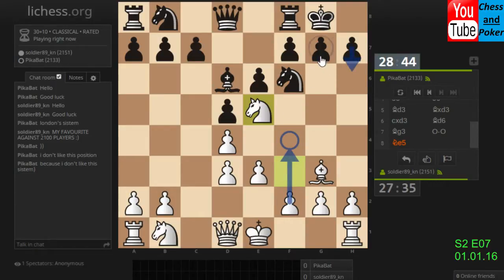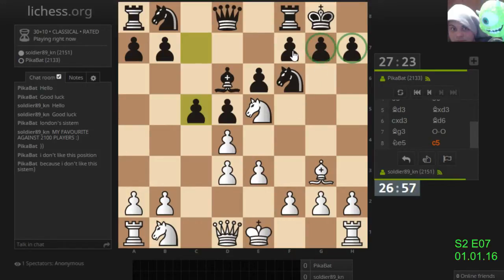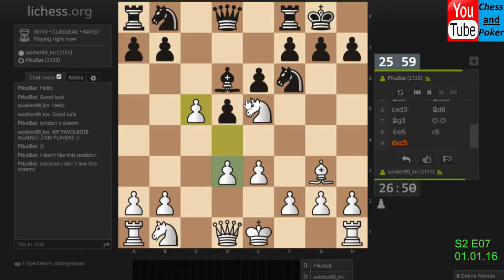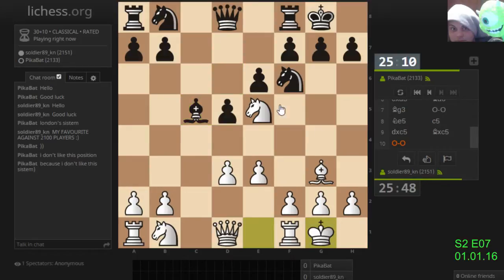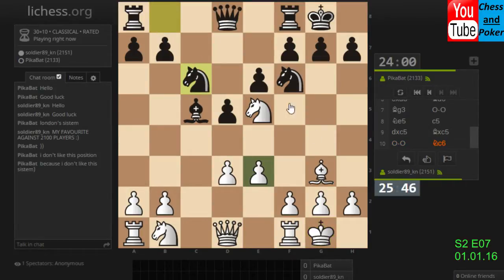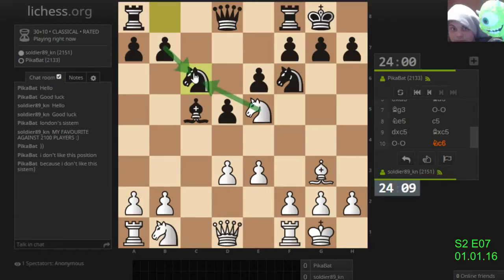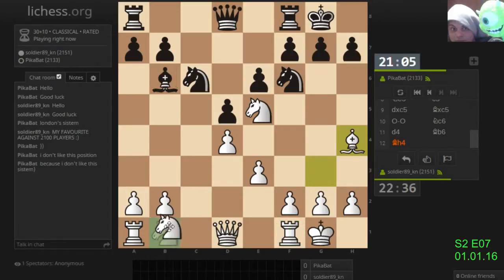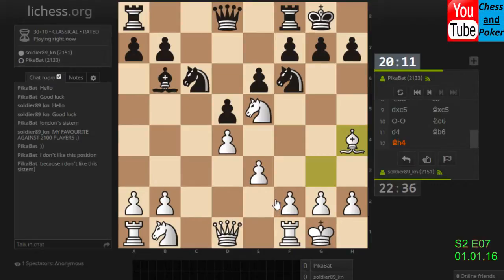S2: The challenge(06) E07: LM IN CLASSICAL? (lichess.org) (Part 3)